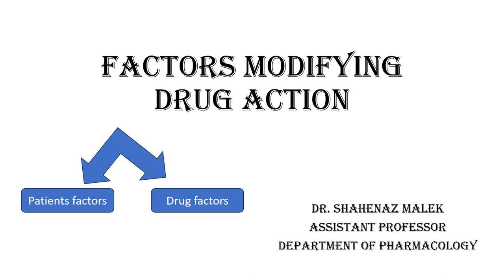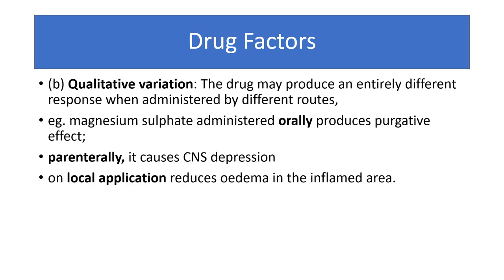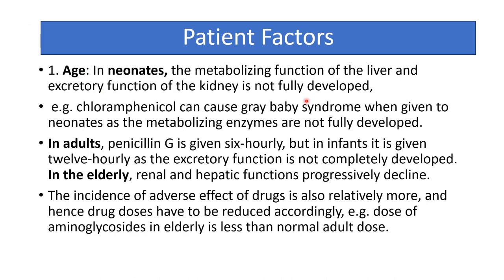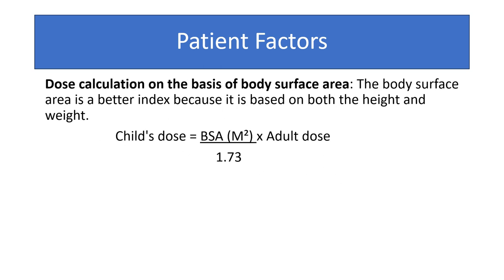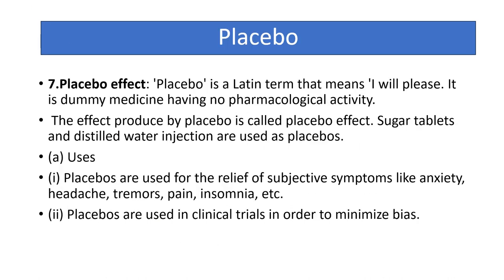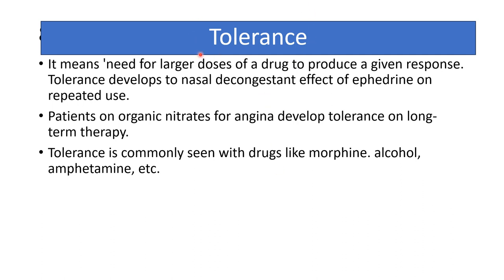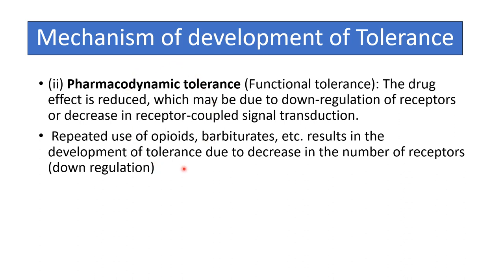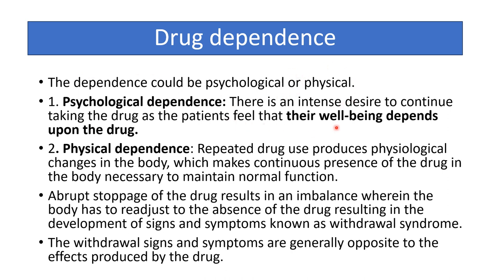FACTORS MODIFYING DRUG ACTIONs